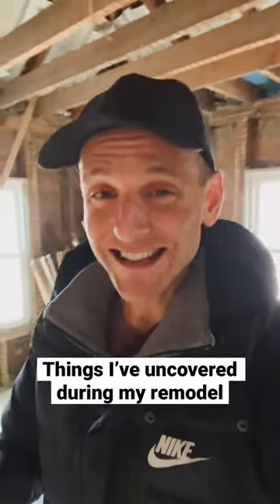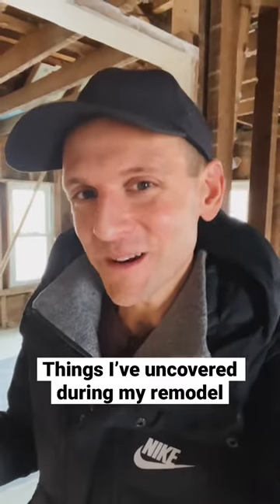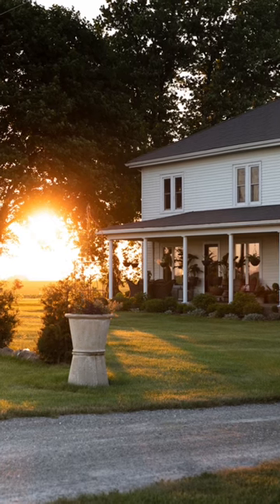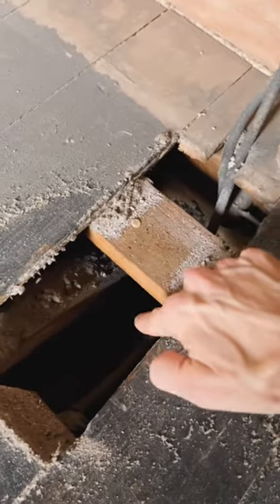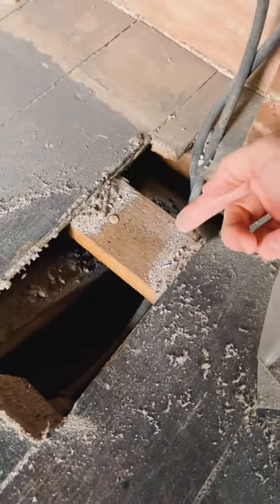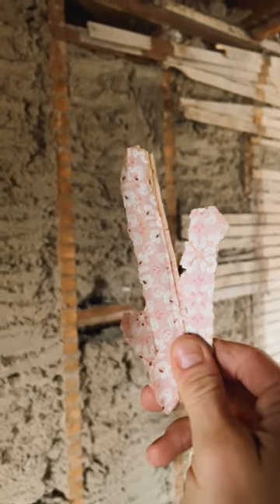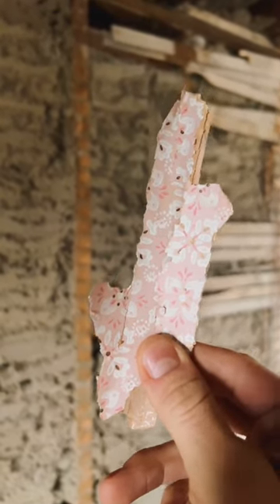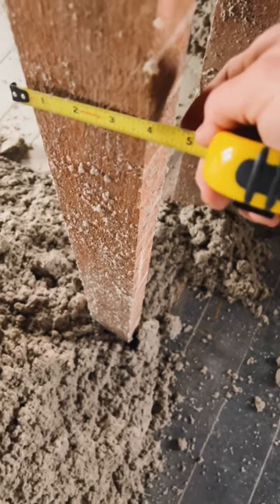Here are some fun things I’ve uncovered while remodeling my second floor